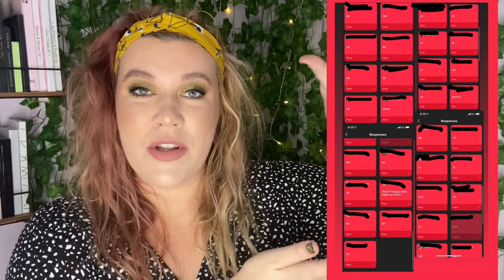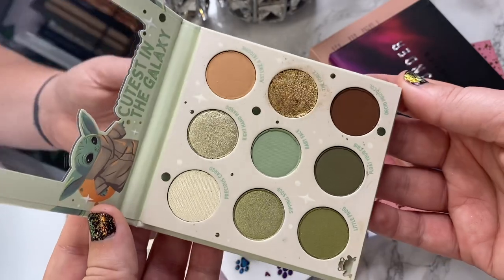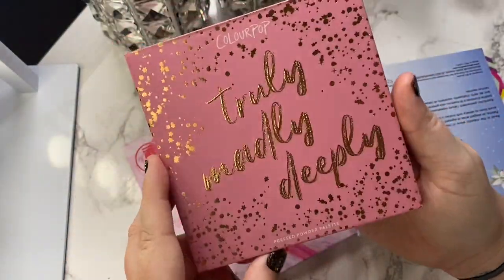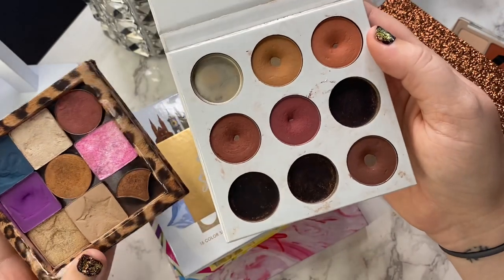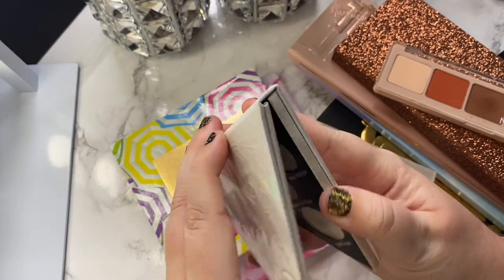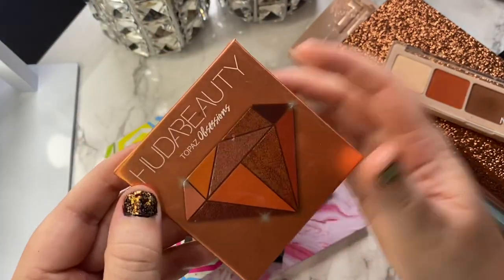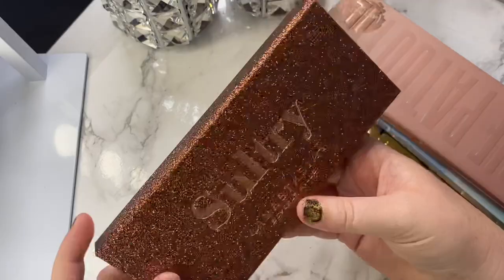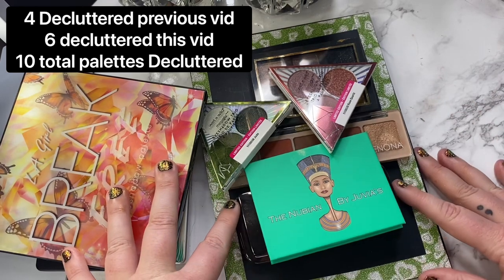DECLUTTERING MY EYESHADOW PALETTES ! Pt 2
Here is part 2 of 2 ! Part 1 of my eyeshadow palette declutter is listed under the declutter playlist if you want to check it out!!

What eyeshadow palettes have you Decluttered this year?